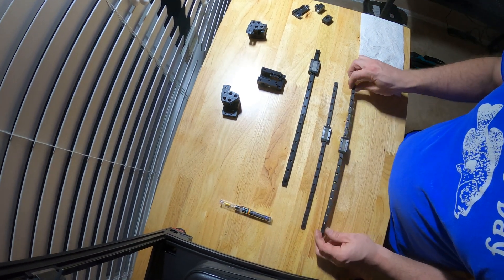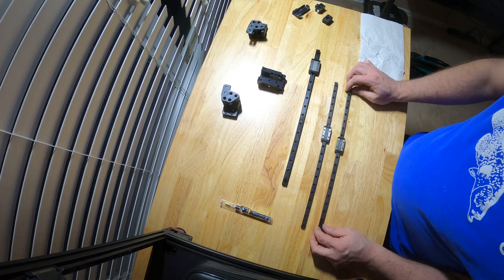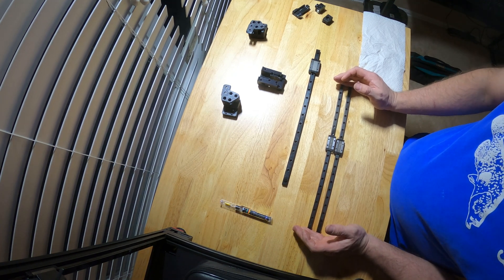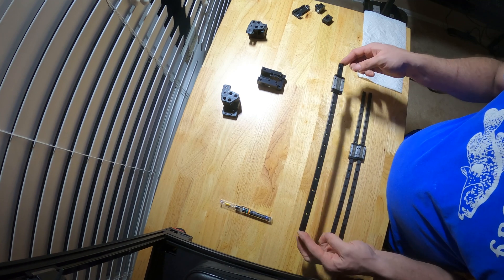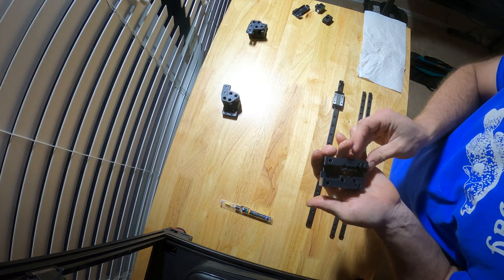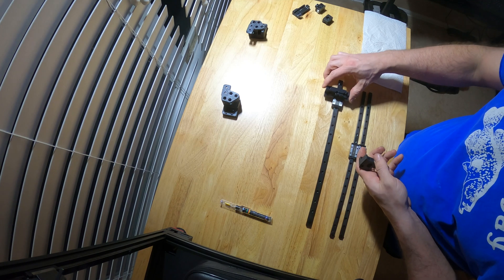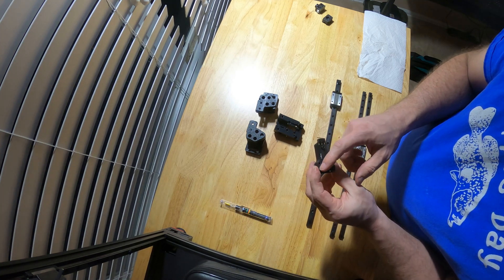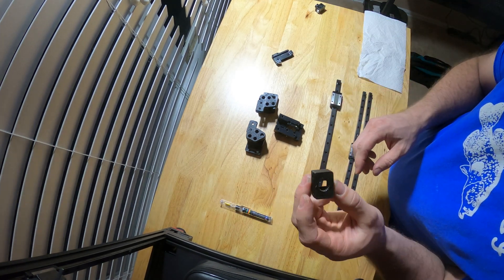Voron 2.4r2 updates - Whats needed if you starting building a 2.4 already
As i finally received all my parts for the build version 2 was released so i wanted to make sure i built the latest revision. Here is what i needed to make it work without wasting a bunch of money